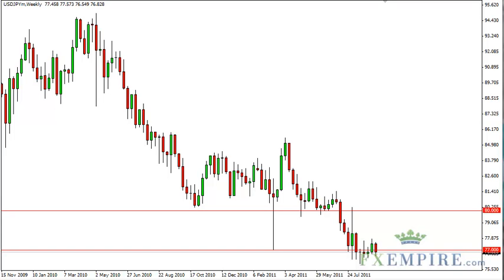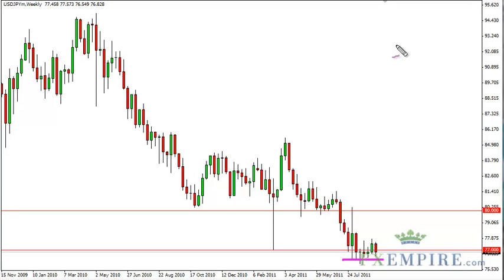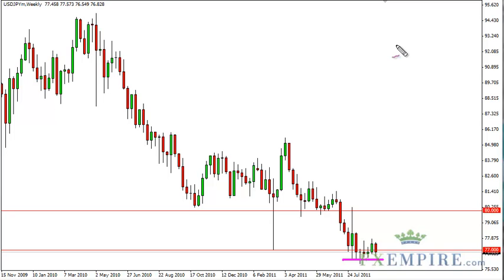USD/JPY Technical Analysis for the Week of September 19, 2011 by FXEmpire.com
- September 19, 2011 currency weekly technical analysis for the USD/JPY pair.